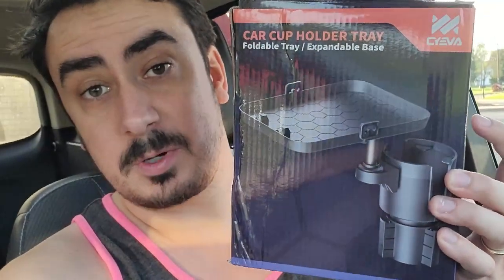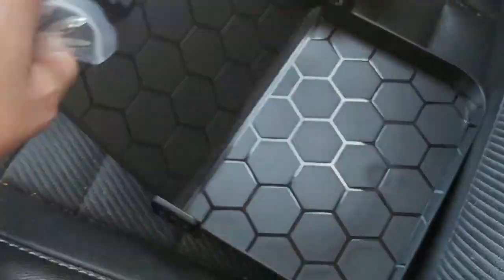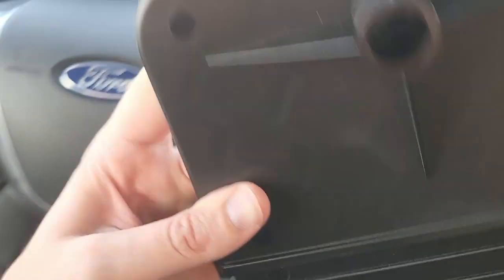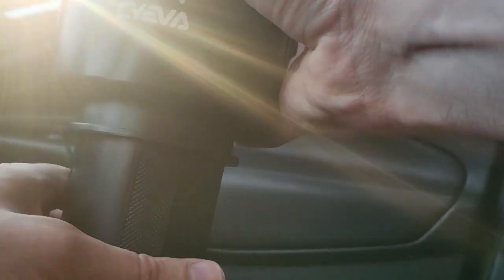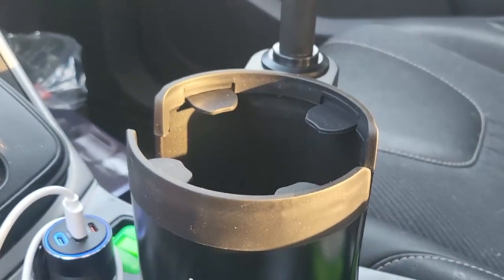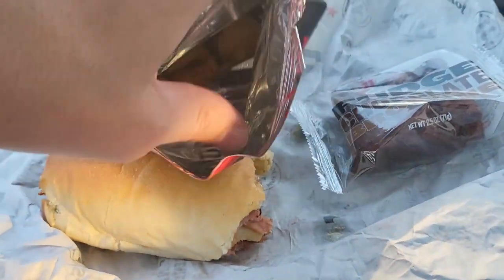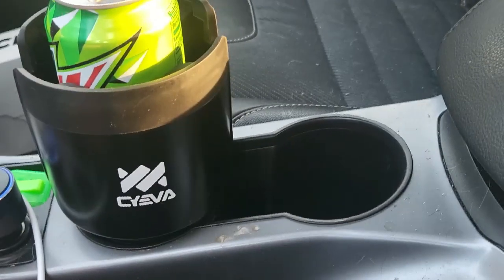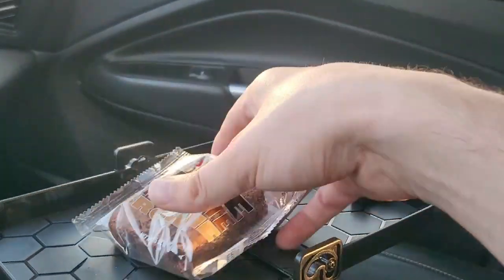CYEVA Cup Holder Tray for Car 3 in 1 Multifunctional Car Cup Holder Expander for Car Drink Holders